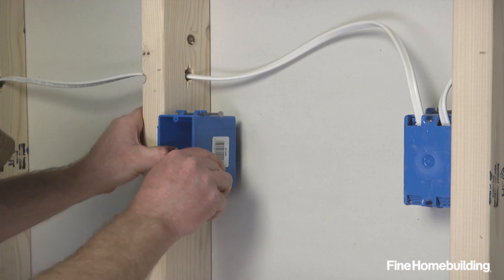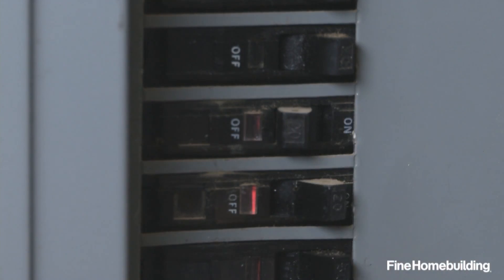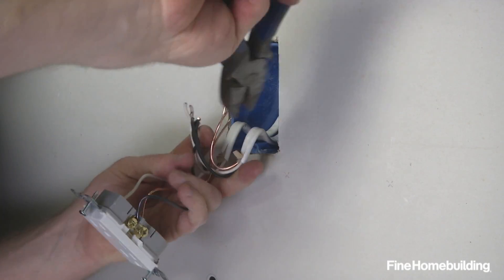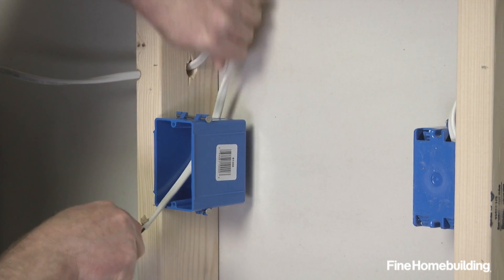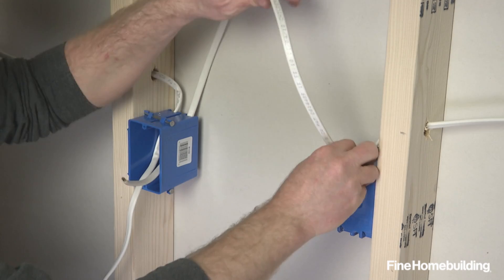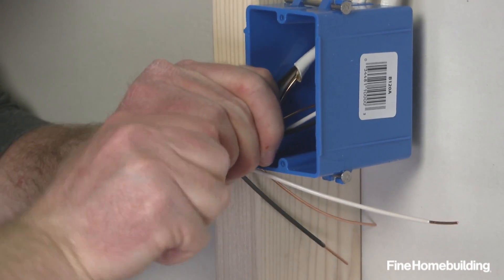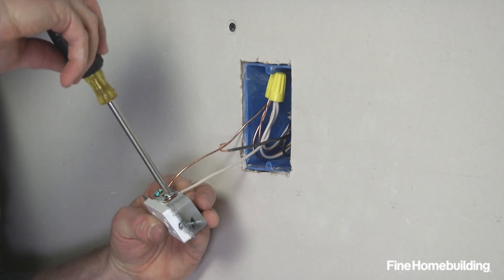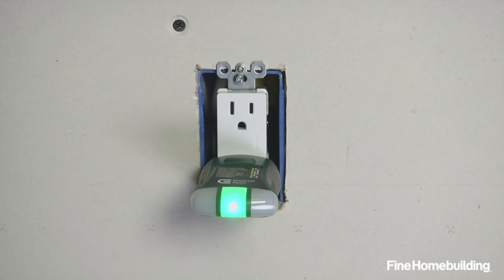How to Add an Electrical Outlet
to learn more about home electrical systems and how to install and repair them.

Adding a new electrical outlet to an existing run is a straightforward process. Here we have an ideal situation—the drywall on one side of the wall has been removed and the wiring is exposed. But, save for installing a new electrical box, the process is largely the same. To start, turn off the power to the existing outlet at the breaker panel, and test to ensure it’s off. Then, remove the outlet and detach the wires. Install the box for the new outlet, remove the “incoming” wires from the old box, and run them into the new one. Then, cut a new length of the same-gauge cable to run between the new outlet and the old and feed it to the boxes, leaving about 8 in. of new cable in each box. The cable needs to be secured to the studs, typically with wire staples, within 12 in. boxes that include cable clamps, or within 8 in. of boxes without cable clamps. When adding a new outlet without removing the drywall, there’s no requirement to secure the new cable to the studs. To wire the new box, splice it along with pigtails that will connect to the new device. It’s best practice to cut the old exposed copper off the old wires and strip a fresh length to attach to the terminals. Once the wires are connected (bare copper to the green screw, white to any silver screw, and black to any gold screw), fasten the receptacle, and repeat the splicing and connection process in the old box. To finish, turn the breaker on and test both outlets to make sure everything is wired correctly.